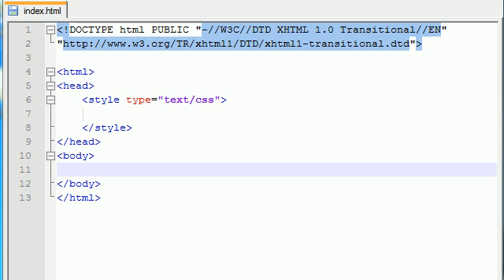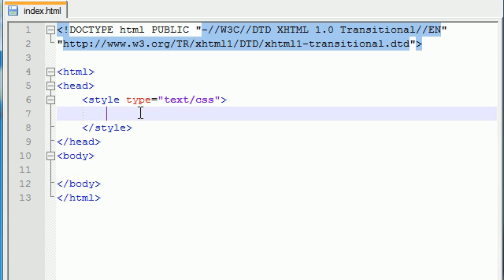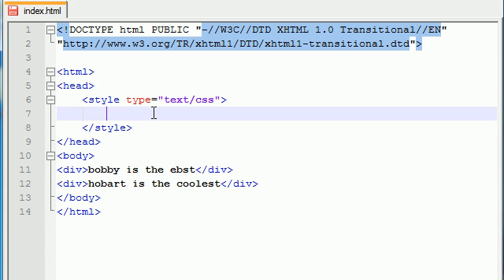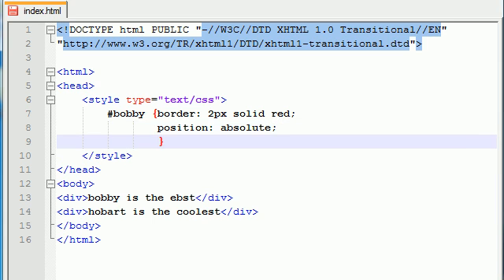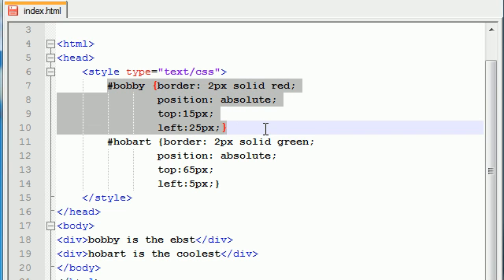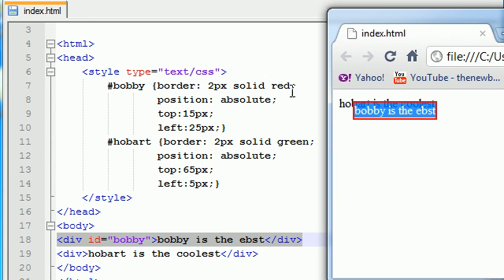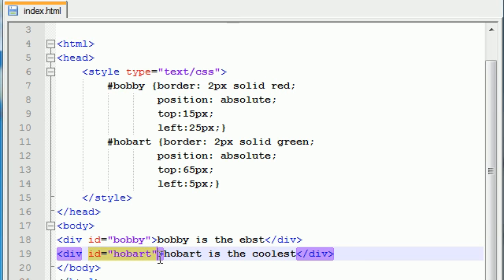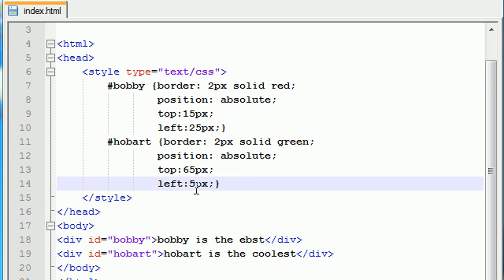XHTML and CSS Tutorial - 31 - ID's